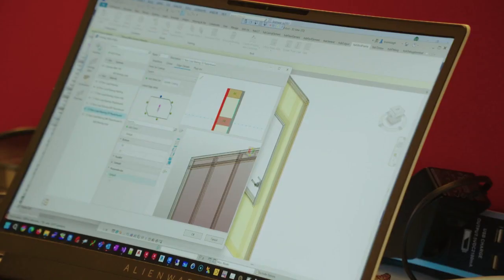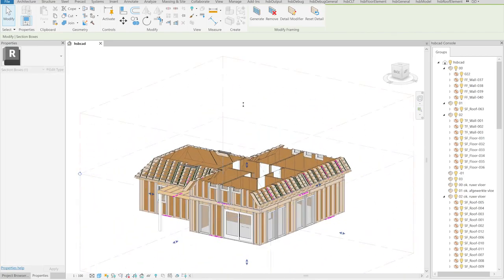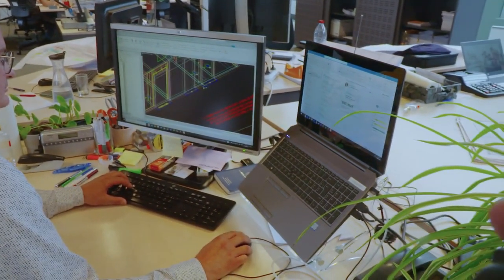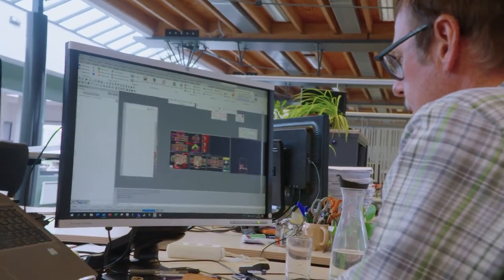Sibomat & hsbcad Client Testimonial | Ep. 1 | Offsite Construction Software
Witness firsthand how our flexible software adapts to the dynamic needs of the offsite and timber construction industry through the testimonial of our customer Sibomat in Belgium. From design to manufacturing, we empower your projects with unmatched flexibility.

Hear from Sibomat's team about why they chose to work with hsbcad and the impact it has made on their projects, transforming their workflow and providing unprecedented efficiency gains.

Explore the story behind hsbcad's software solutions revolutionizing the offsite and timber construction industry! With hsbcad's DfMA (Design for Manufacturing and Assembly) software, whatever you design is manufactured, assembled & BIM-compliant.